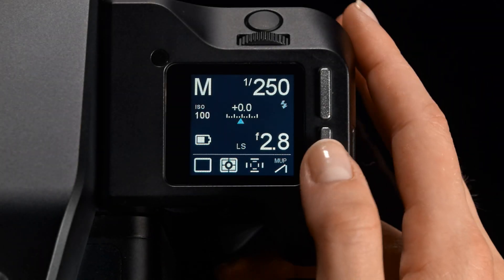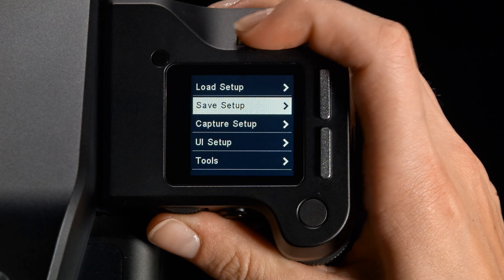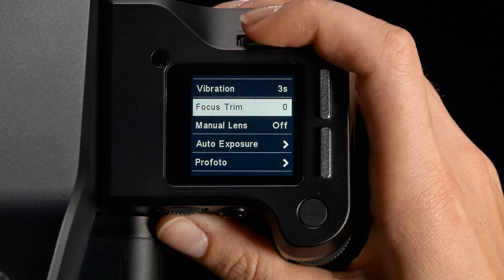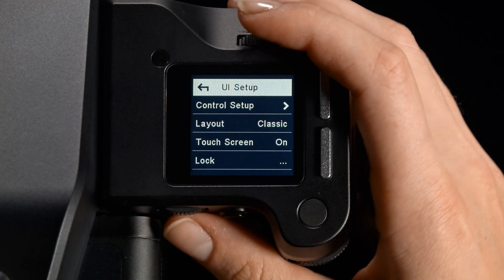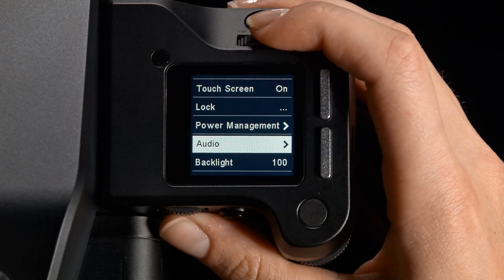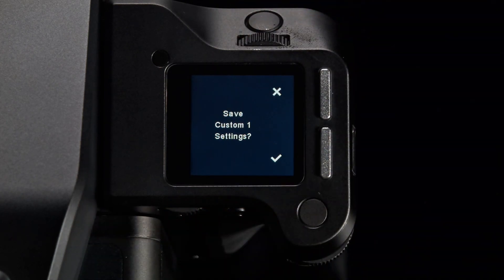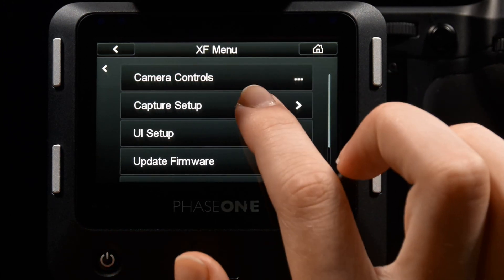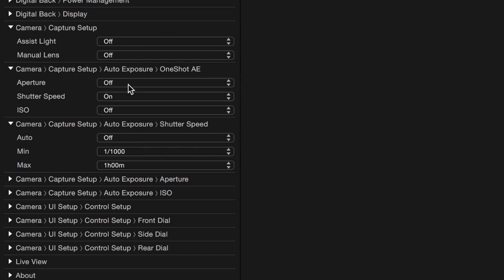Menu | Phase One XF Camera System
The XF Camera System comes with an extensive and intuitive camera menu. Familiarize yourself with the content of the main menu and submenus, and learn how to easily navigate the XF Camera System.